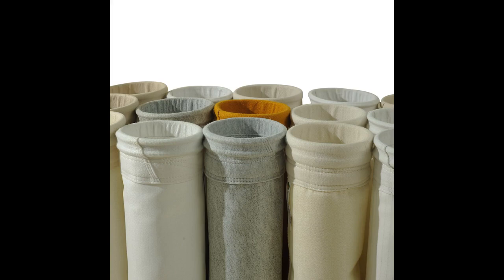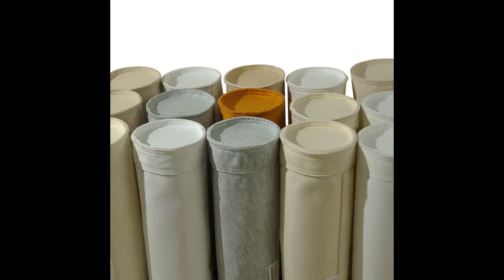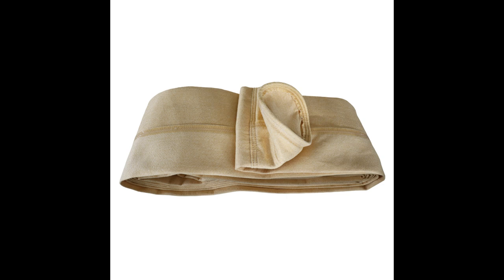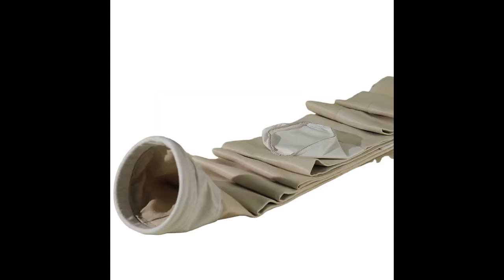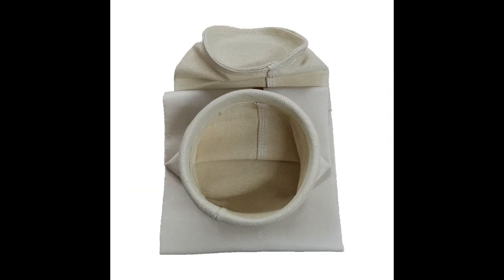Advantages of coated dust bags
The film-coated dust bag has excellent performance. Its filtration method is membrane surface filtration to intercept the filtered objects.

Film-coated filter cloth has become a new material for dust and material filtration and collection as well as precision filtration. Its advantages are:

1. High surface filtration effect. Usually, industrial filter materials are uncoated filtration, which relies on the establishment of a dust layer on the surface of the filter material for effective filtration. It takes a long time to establish effective filtration (about 10% of the entire filter process), high resistance, low efficiency, and high retention. It is not high, but the loss is also large, the filtration and backflush pressures are high, dust cleaning is frequent, the energy consumption is high, the service life is not long, and the equipment occupies a large area. When using a film-coated dust bag, dust cannot penetrate into the filter material and is only filtered on the surface. Whether it is coarse or fine dust, it is all deposited on the surface of the filter material, that is, the filtrate is intercepted by the pore size of the membrane itself. There is no initial filtration period. It is effective filtration at the beginning. Nearly 100% of the time is spent filtering.

2. Low pressure, high throughput continuous work. Once the traditional depth filtration filter material is put into use, dust penetrates and a dust layer is established, and the air permeability drops rapidly. During filtration, the dust accumulated inside causes obstruction, thereby increasing the resistance of the dust removal equipment. The fine pore size and non-stickiness of the film-coated dust bag make the dust penetration rate close to zero. It improves the filtration efficiency after being put into use. When the filtered objects deposited on the surface of the membrane filter material reach a certain thickness, they will automatically fall off and easily Clean the dust so that the filtration pressure is always kept at a very low level, the air flow is always kept at a high level, and it can work continuously.